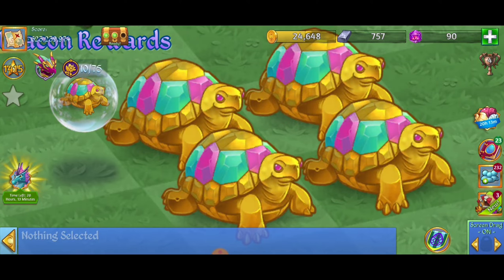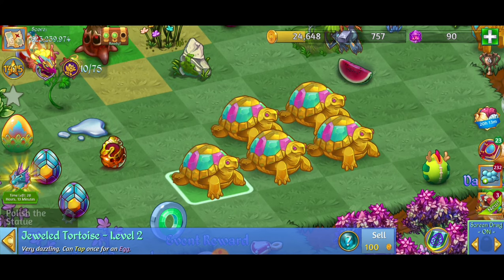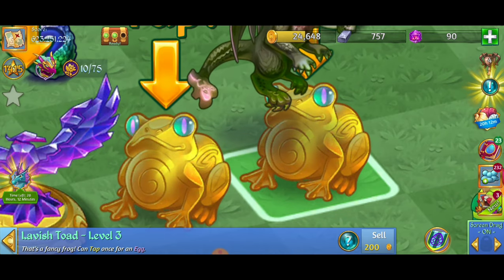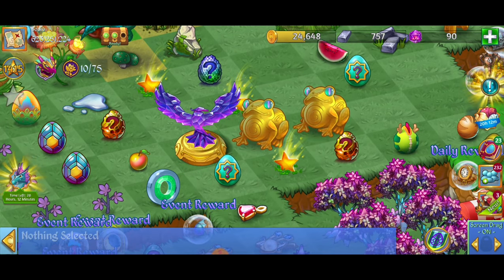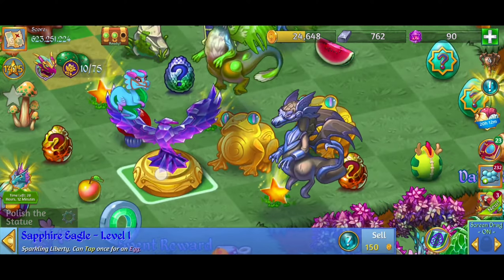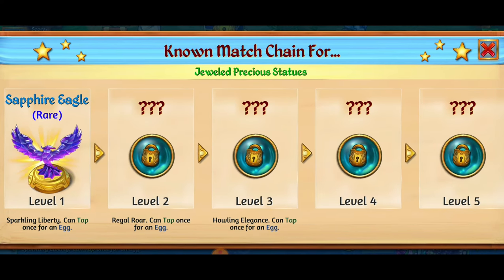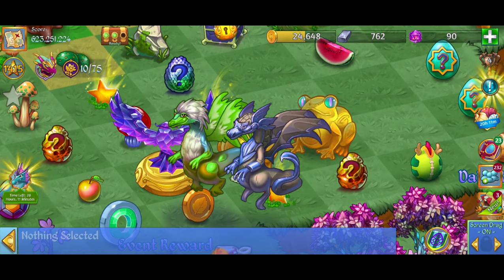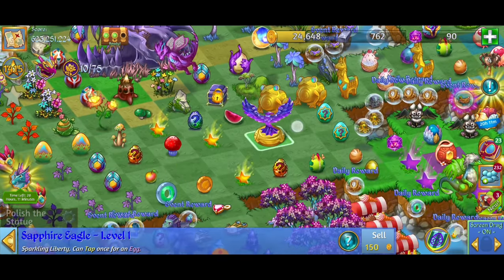Jeweled Tortoise Is Now Mergable?!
✌ Merge Dragons! 😃✌